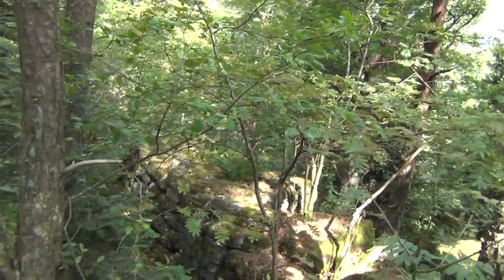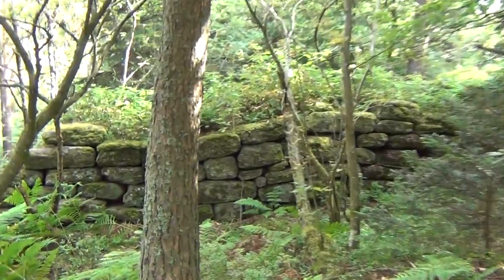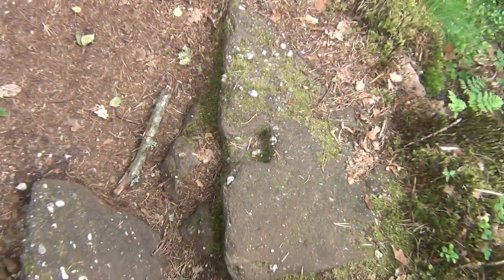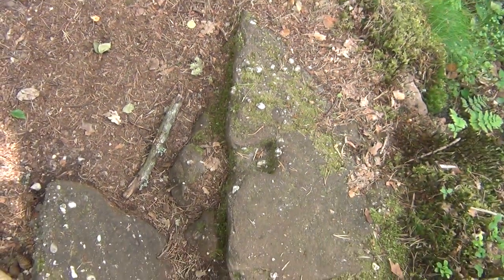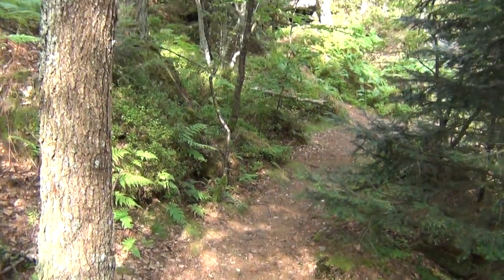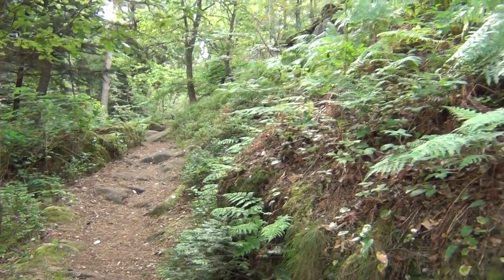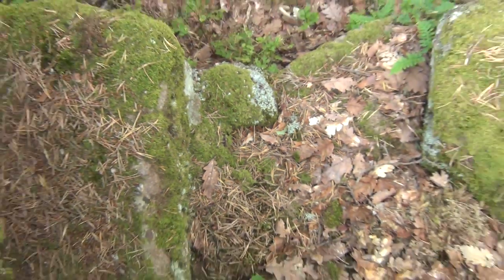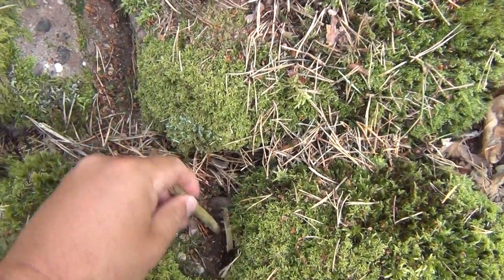Proofs: Pharaohs in Europe for at least 4.000 years; Same Technique on Mt Ste Odile Pagan Wall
In ancient Egypt and especially in Upper Egypt`s Amarna the same construction techniques of attaching stones were used as here in eastern France; the enemy within has been mixing with the Europeans for at least 4.000 years and "clean neutral" Switzerland is their base. They disappeared in the sea "of peoples", and all european nobles are of pure pharaonic PER-A descent.